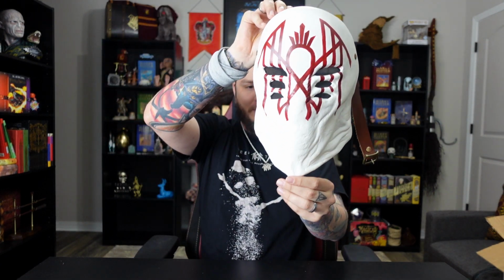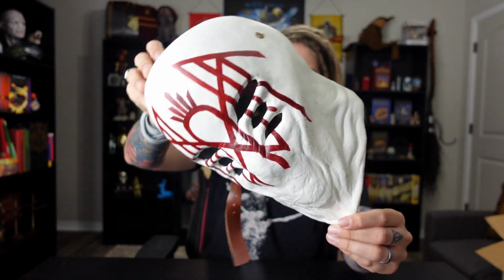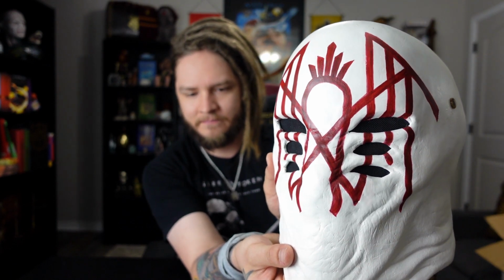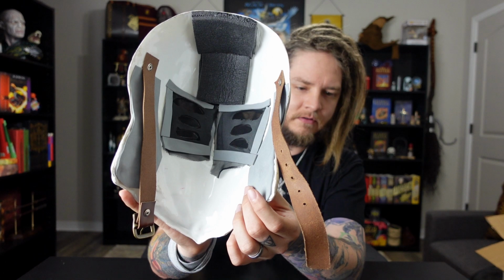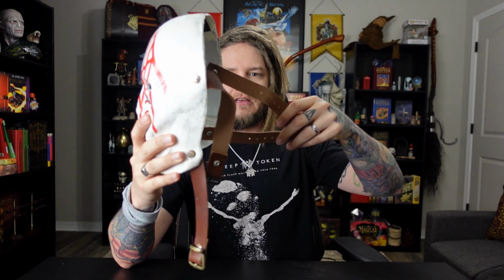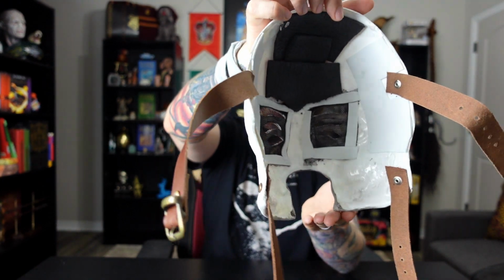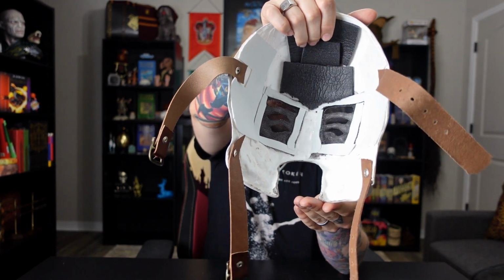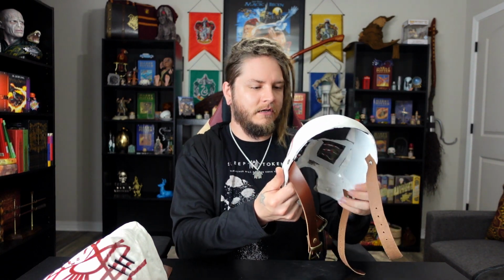Vessel Mask Unboxing | Sleep Token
Welcome to another video! This might be the most iconic video we ever post here on the channel! For 3 months now I’ve been working with a super talented mask maker to create the most authentic Vessel Mask you have ever seen! This is the most authentic Vessel mask ever made and is as close to owning the real deal as it gets! Please know these are ABSOLUTELY NOT FOR SALE! This was a one of one for the channel and that’s it. Due to copyright reasons he can not mass produce these. Once again THESE ARE NOT FOR SALE!